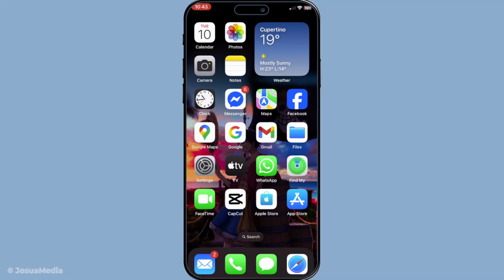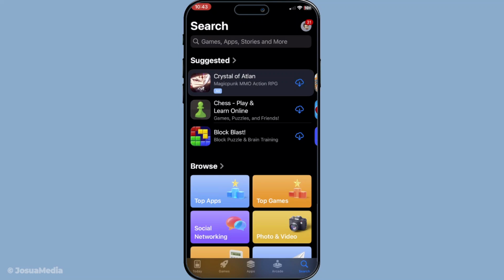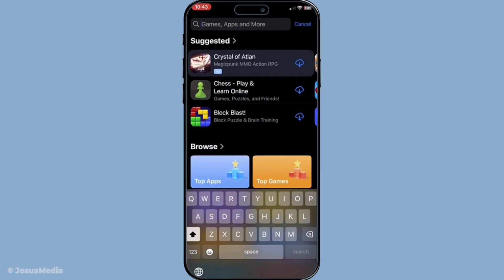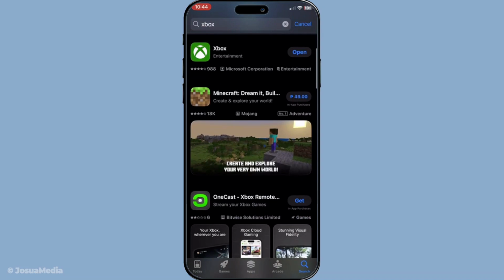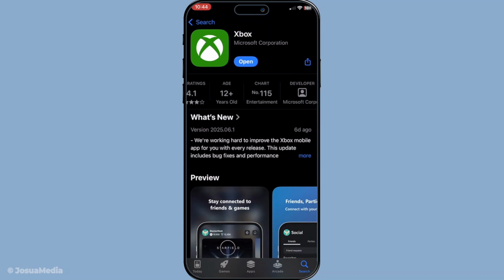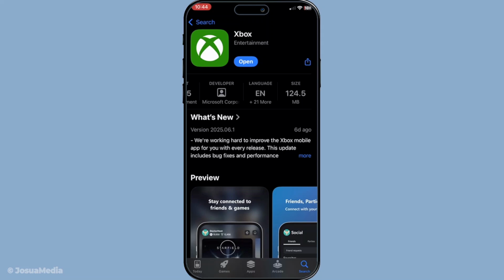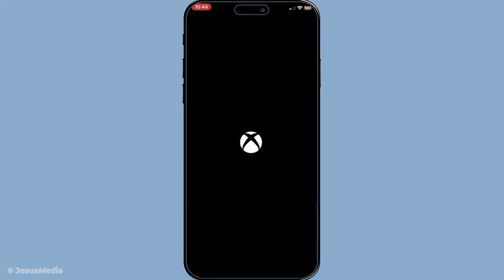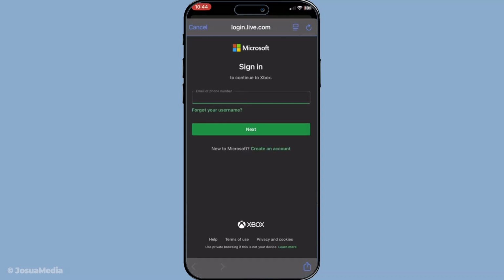How To Access Xbox Store On App Store (Full 2025 Guide)